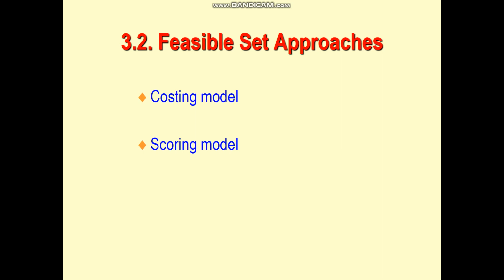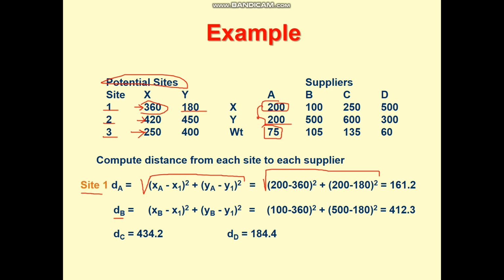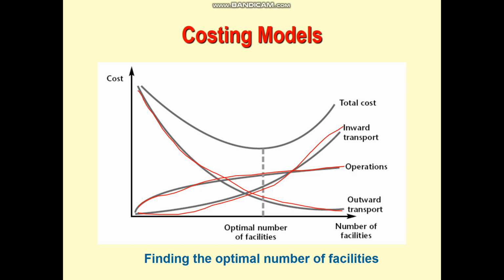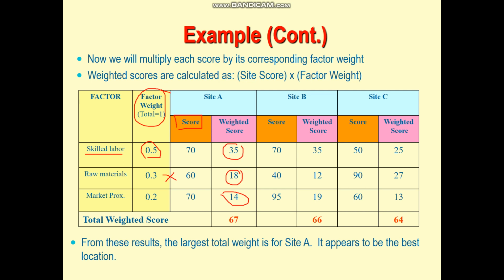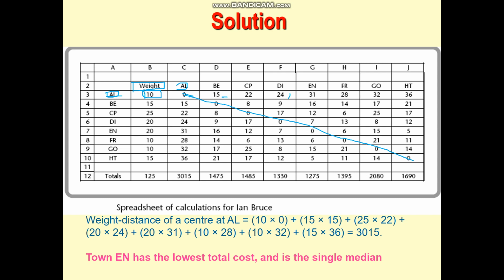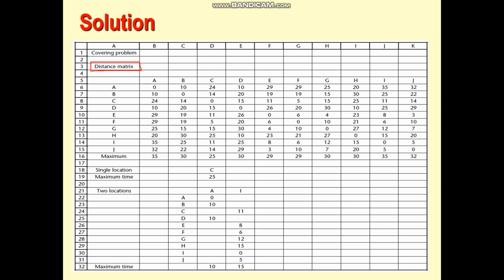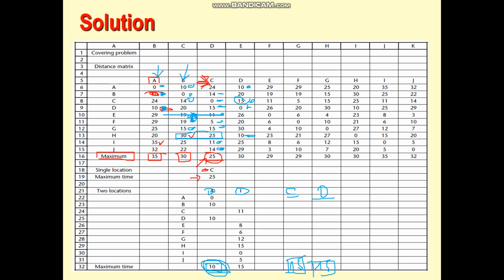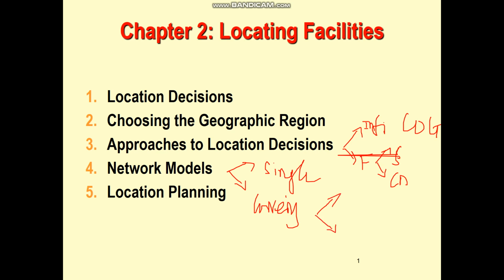Logistics & SCM - Lesson 3 - Locating Facility part 2